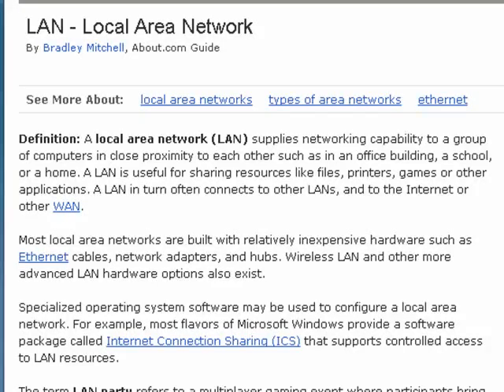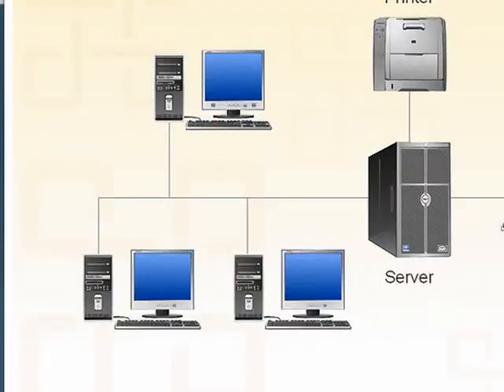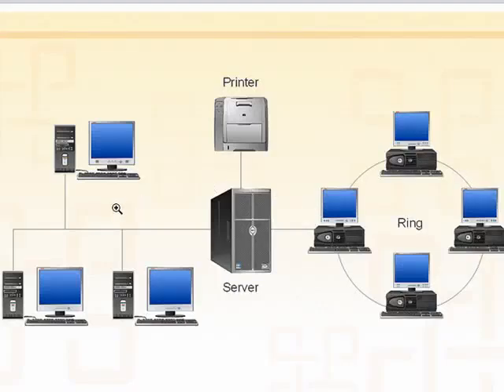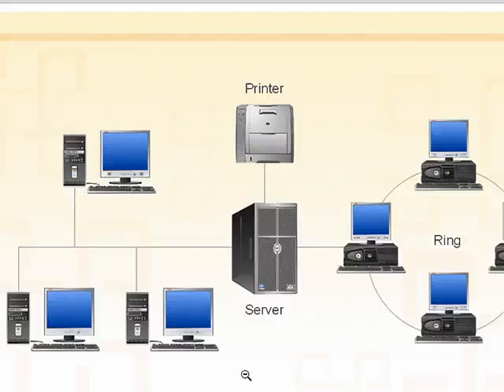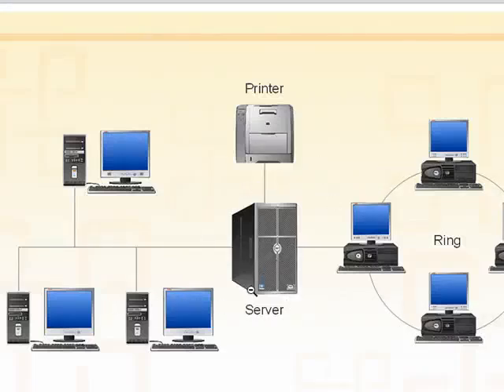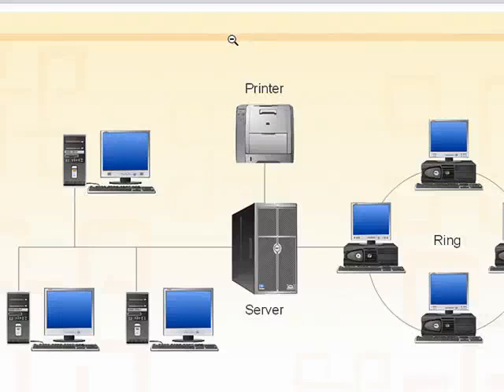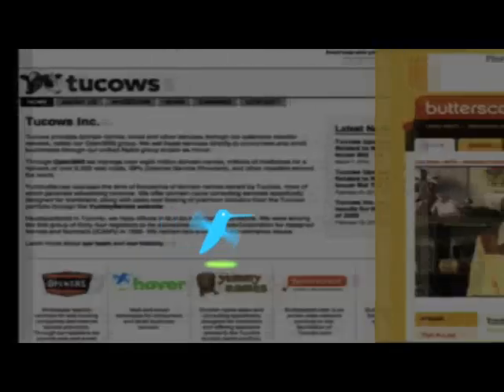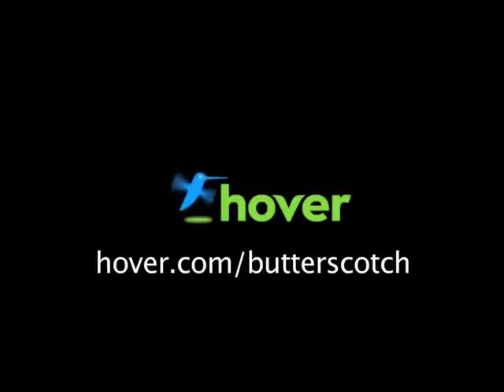What is a LAN (Local Area Network)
Whether you set up your home network or use a network someone else set up, you've probably heard of the term LAN. In this tutorial we'll explain the definition of LAN and explain where LANs are used @ butterscotch.com